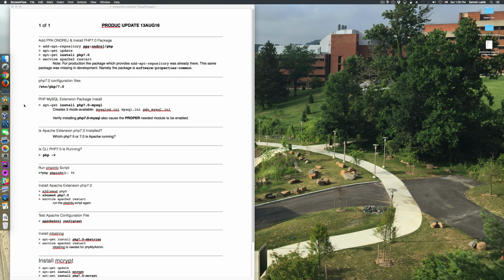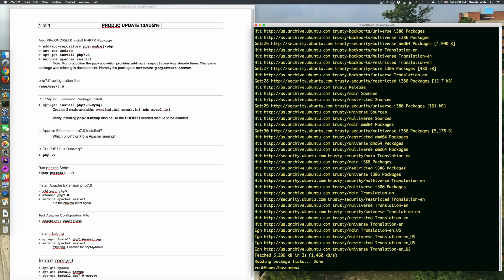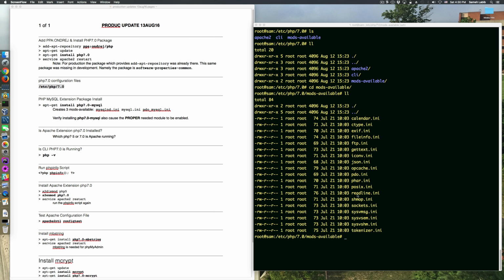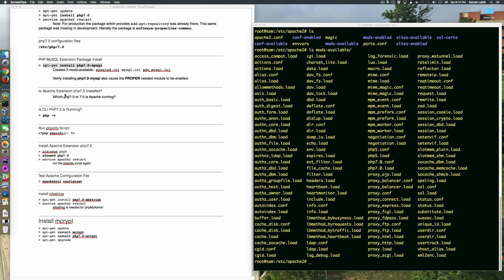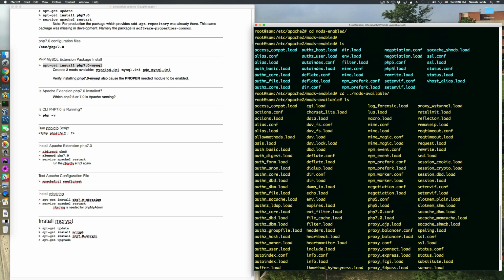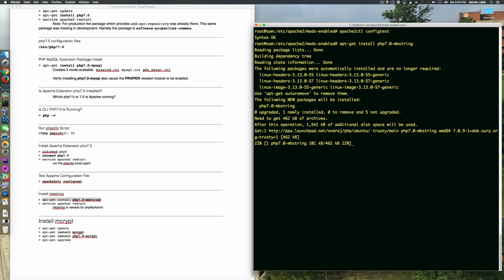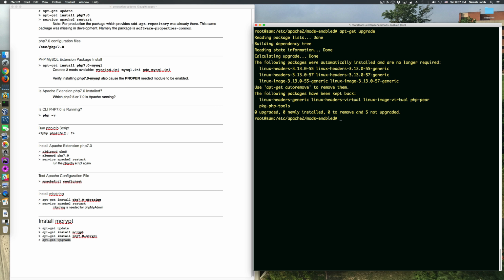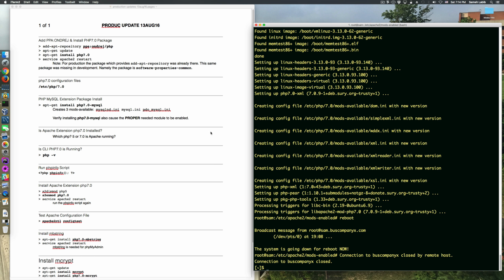Repeated same updates to production 13aug16